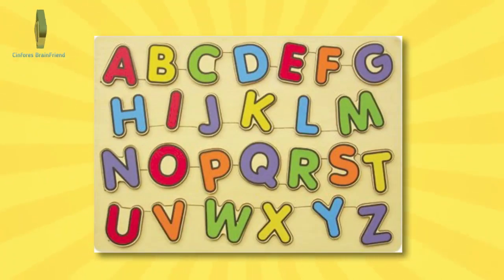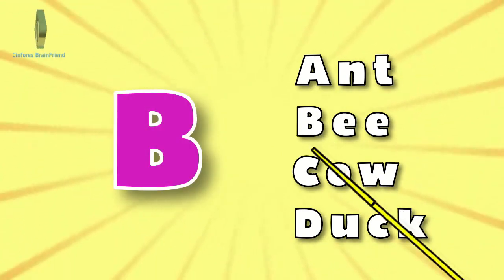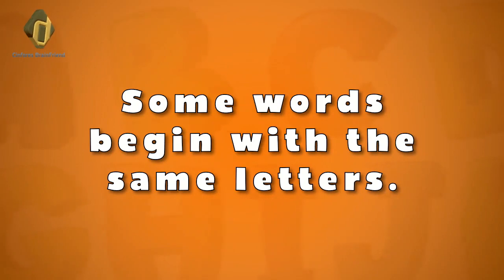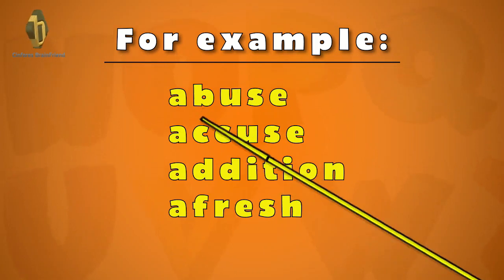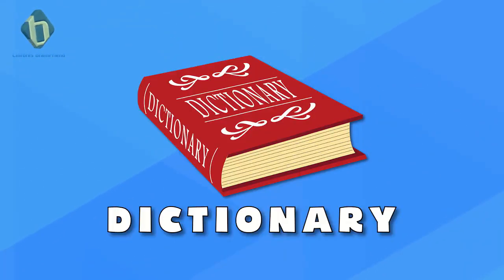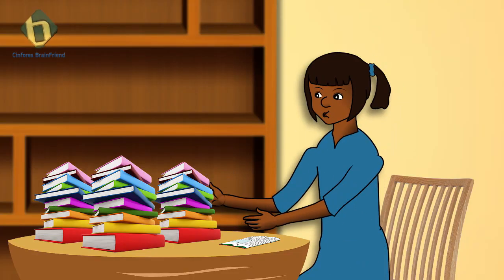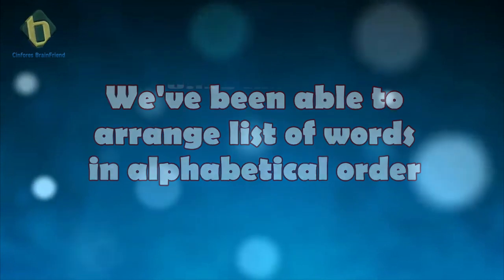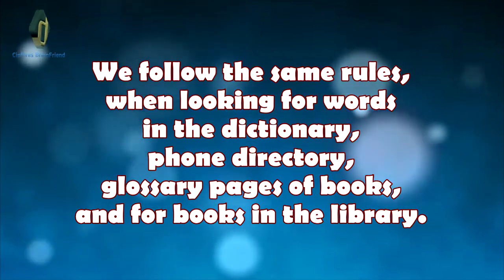Arranging a List of Words in Alphabetical Order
Class: Primary 5
Subject: English Language
Theme: Grammatical Accuracy
Lesson: Arranging a List of Words in Alphabetical Order